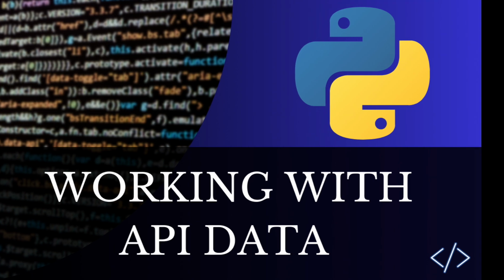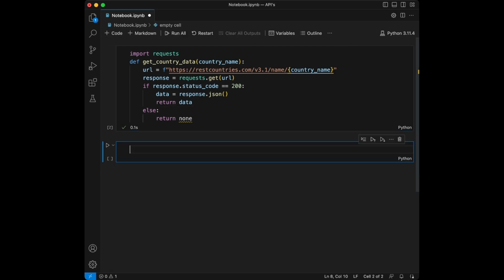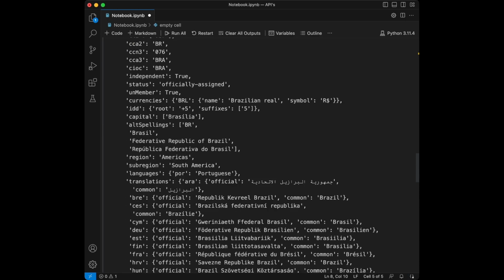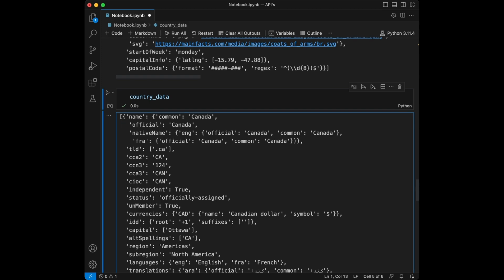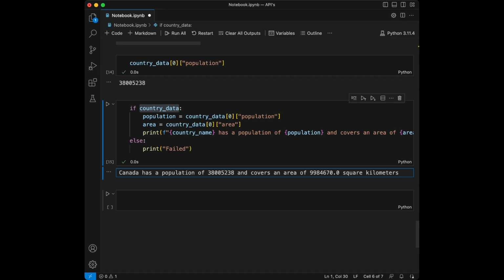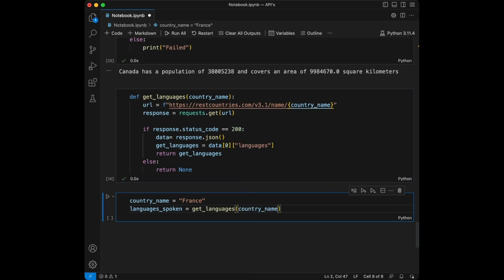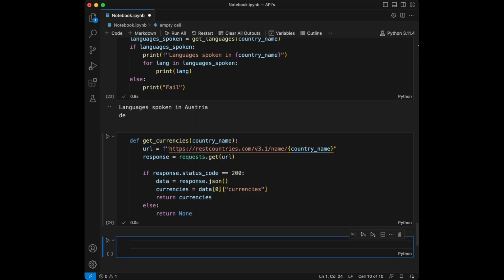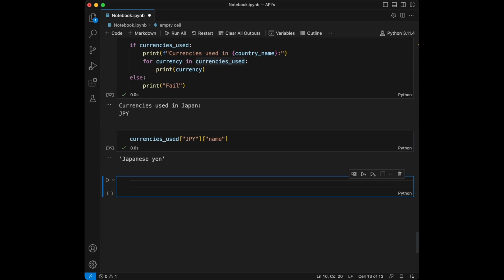Get Data from APIs Like a Python Pro – A Complete Walkthrough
We have a discord server where you can ask questions, contribute to the discussions and get help from the text channels in this server. Additionally, I'll be sharing my new videos in the server, so you can join and never miss any of the content I publish. Join to the discord server: